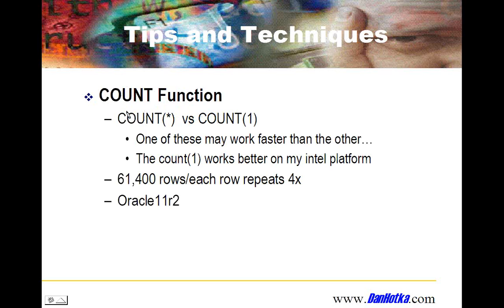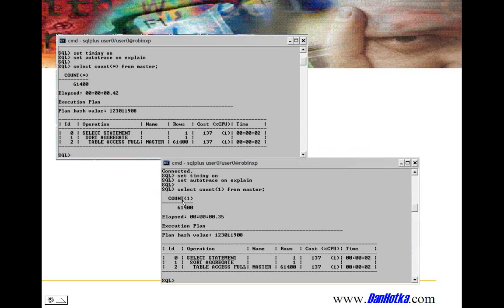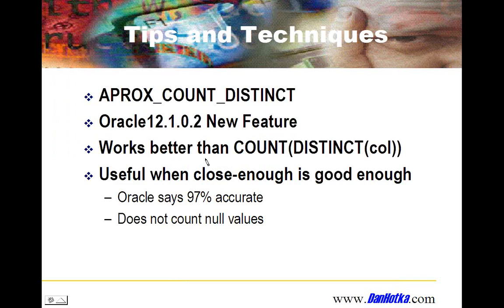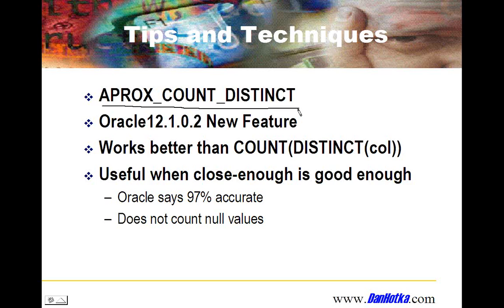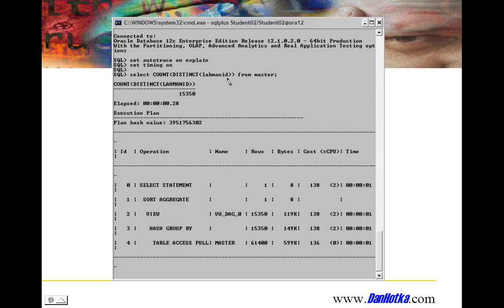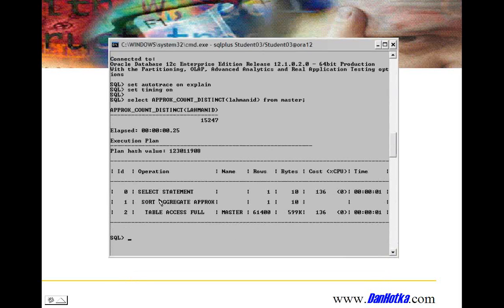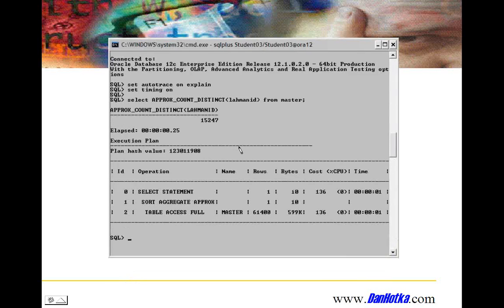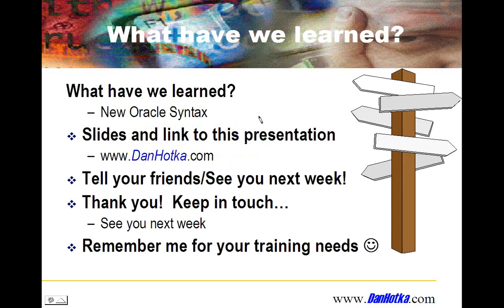2015 02 02 11 15 Oracle Lunch n Learn by Dan Hotka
Oracle12 Approx Count Syntax